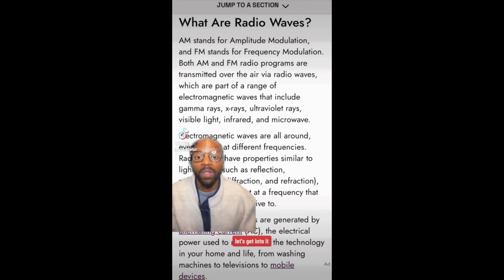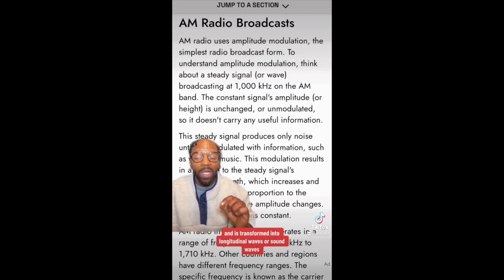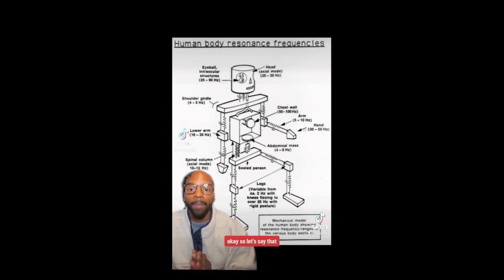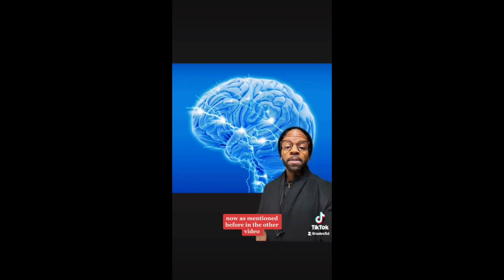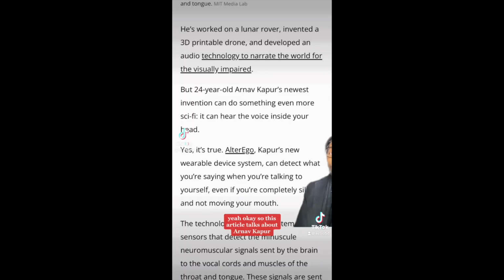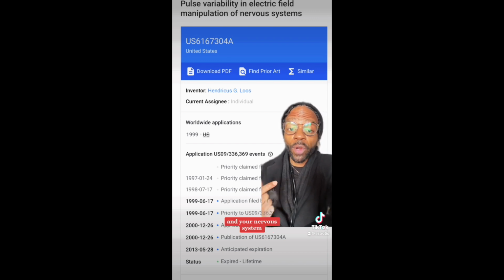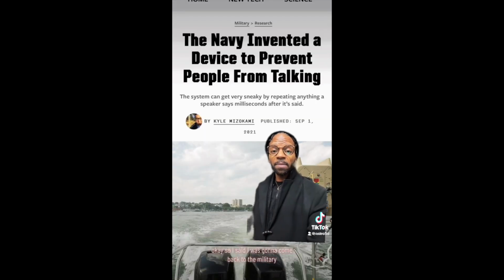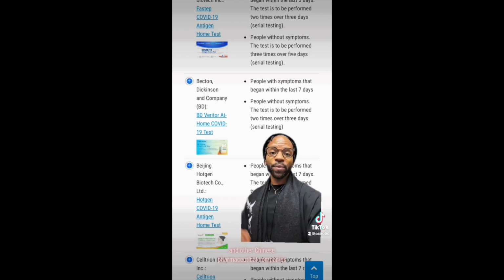Soul Radio - 5D Mystery School 🕳️ 🐇